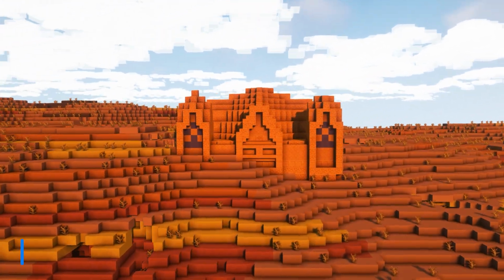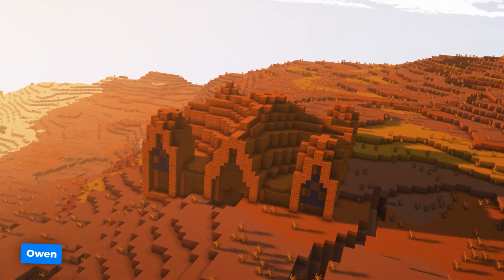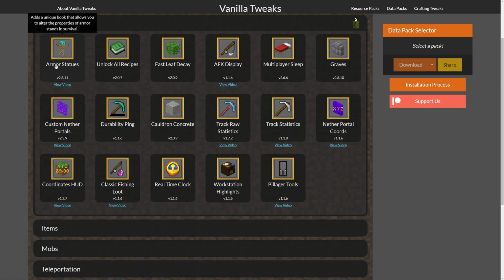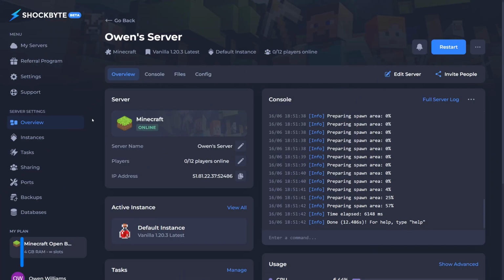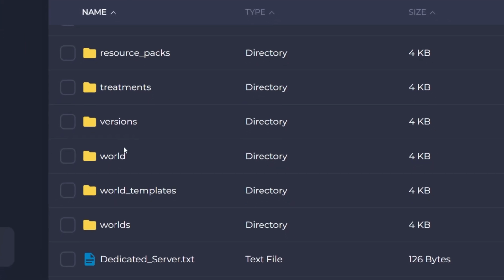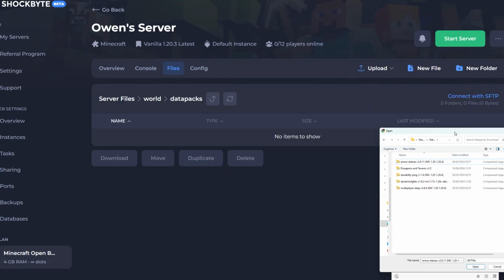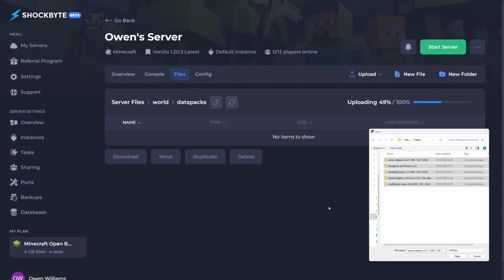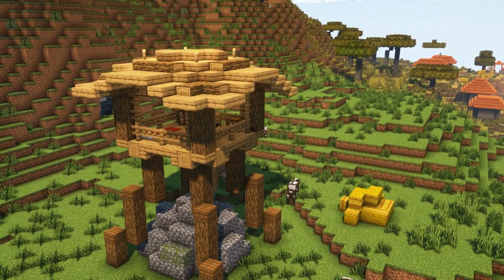How to install datapacks on your Minecraft: Java Edition server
CHAPTERS:
00:00 - Intro
00:07 - Downloading Datapacks
00:29 - Installing Datapacks
01:02 - Outro